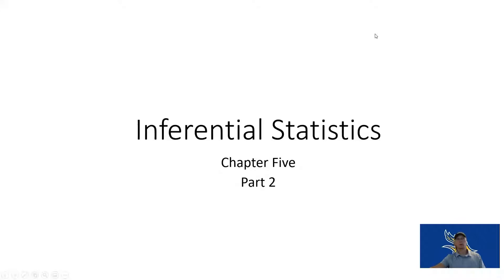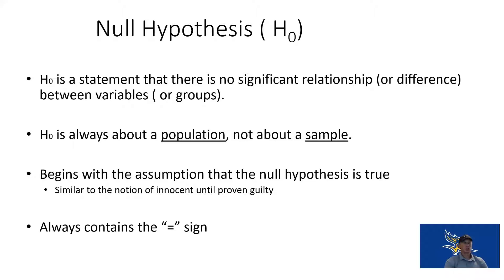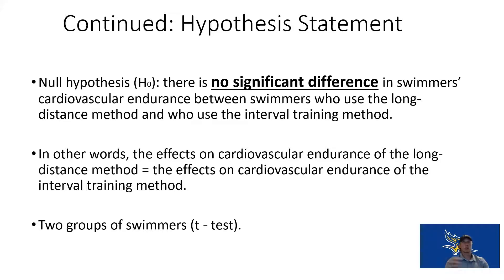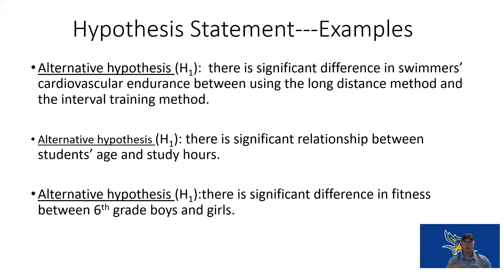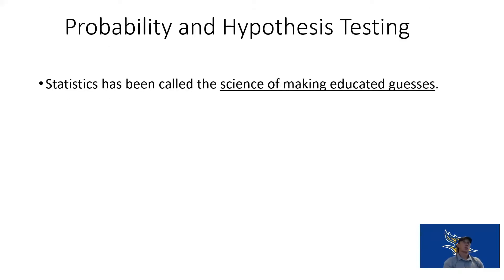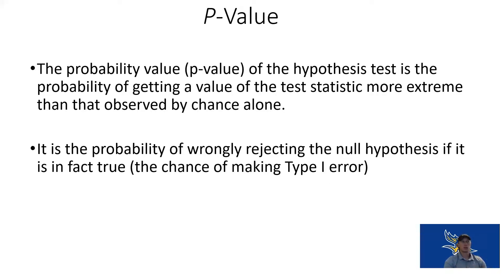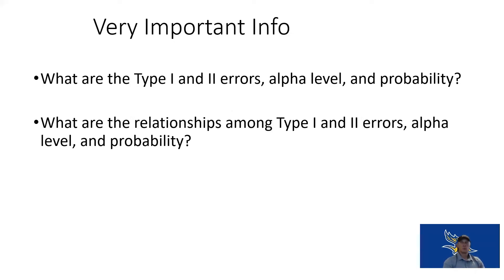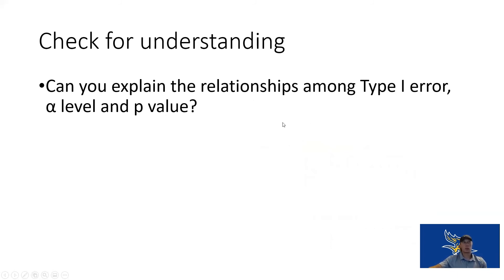KINE 3010 Inferential Statistics Part 2